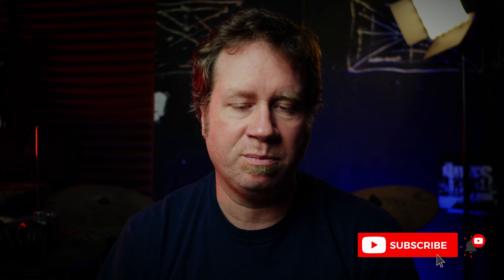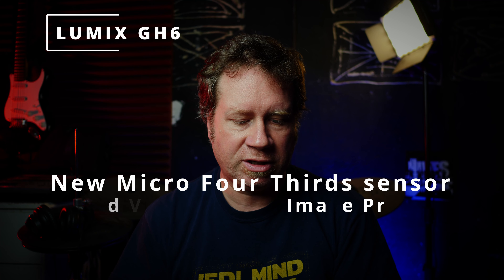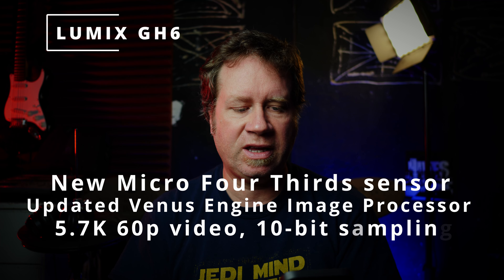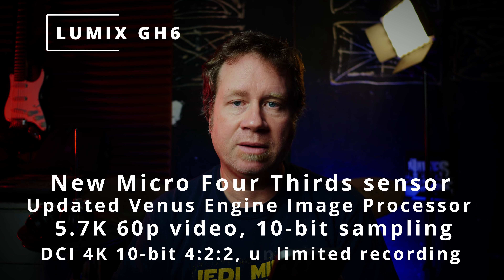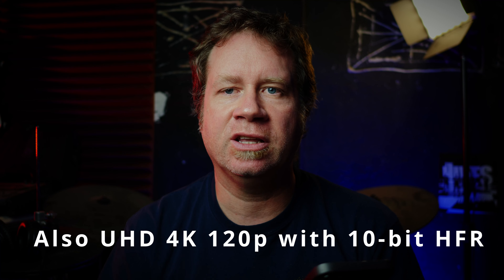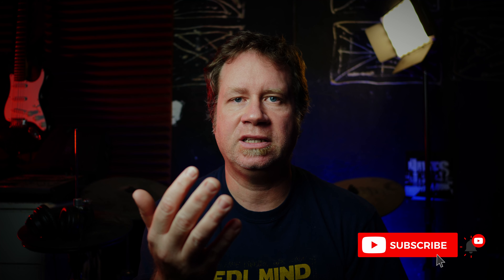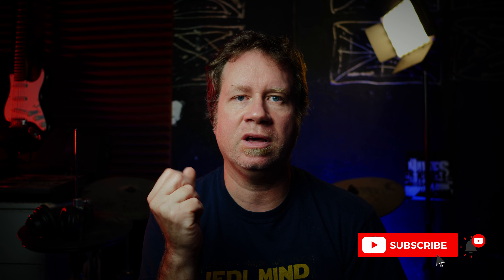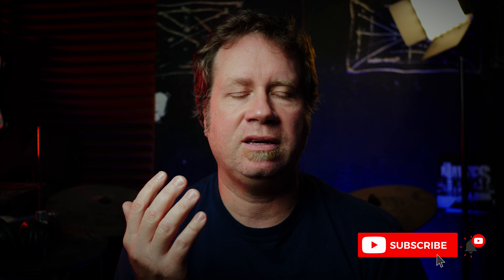Where the hell is the LUMIX GH6?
This episode was shot on the GH5.  Edited in Davinci Resolve.